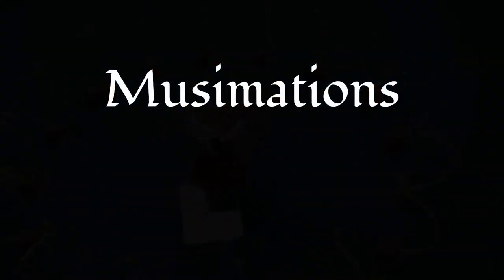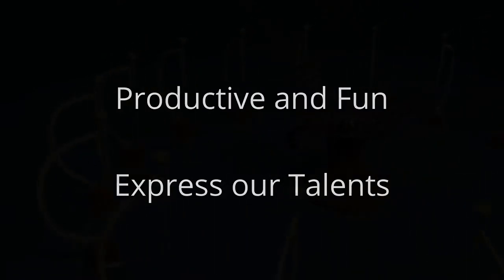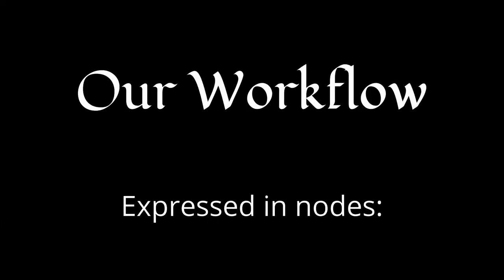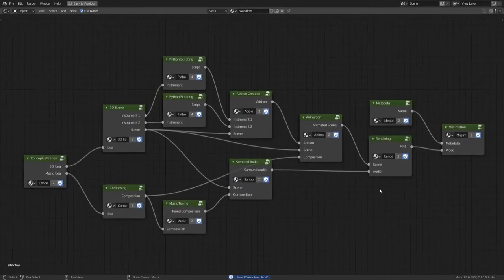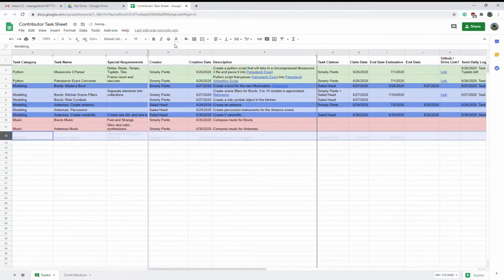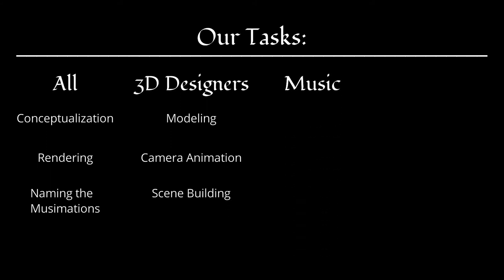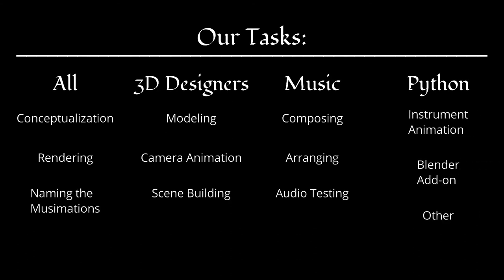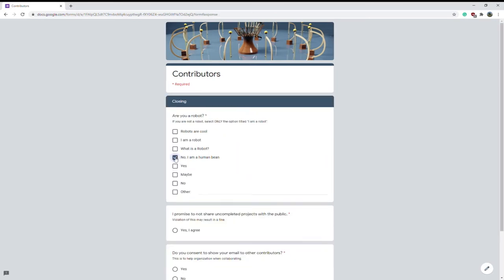Musimations Contributors (Trailer 2) - August 2020 1/1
Creating Musimations is a very difficult process, consisting of Conceptualization, Composing, Modeling, Scripting, and more. Join the Musimations Contributors to help Musimations.

All Musimations Contributors get access to the Musimations Source Files and the Musimations Library. Fill out this form to become a Contributor: